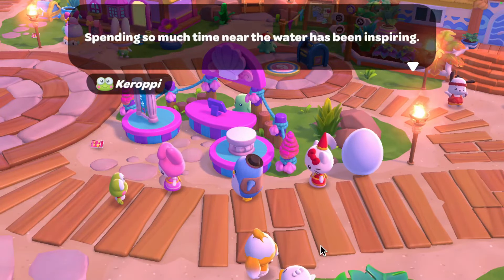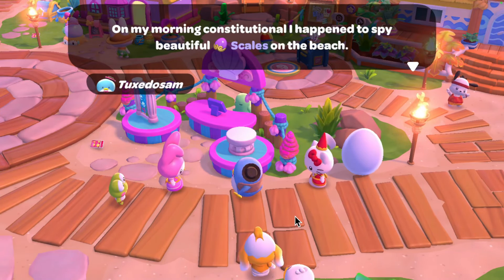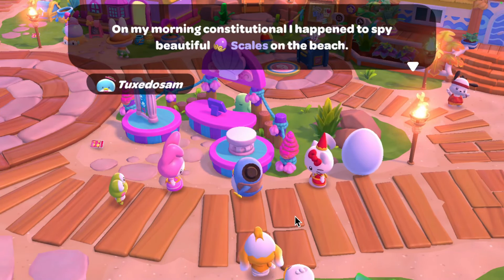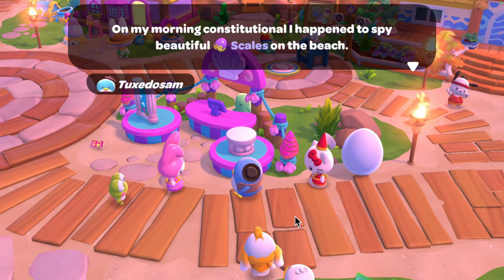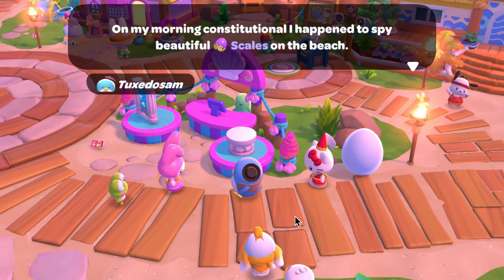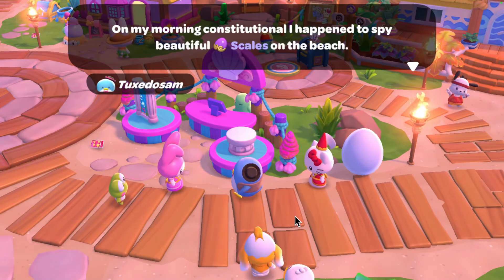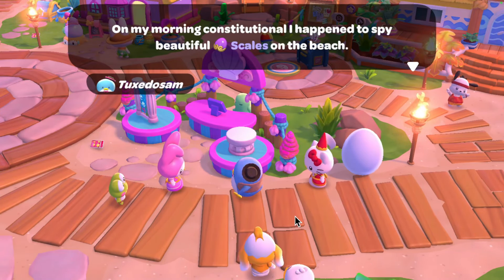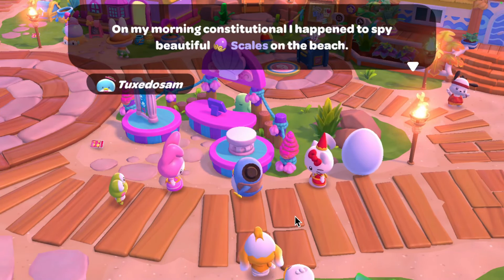🧜‍♂️✨Under The Sea Celebration Guide w/ Timestamps - Hello Kitty Island Adventure 🧜‍♂️✨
0:00 Intro
0:15 What happens when you log on
0:30 Mermaid Scales
2:50 Outro
‎‧₊˚✧About Me✧˚₊‧

「 ✦ Name: Moonstar ✦ 」
「 ✦ Gender: Non-Binary ✦ 」
「 ✦ Pronouns: they/them ✦ 」

Hi there! I make weird, wacky and out of this world stuff! The channel name is a play on the word Monster and a combination of the pretty stars and moon. I tend to resonate with the word monster as I often feel like a freak or an outsider to this planet. My content aims to dazzle, delight and entertain all especially others who feel like outsiders.

‧₊˚✧My Links✧˚₊‧

「 ✦ Mx Moonstar’s Gaming Cloud ✦ 」
Want to hear me scream for the loss of my festive fish and more goodies?

If you need to email me randomly for some non-weird reason (and yes emailing me to ask when the baked bean infused ritual with the goats is being held again is not a valid reason Libby you’re not invited after the last time, there’s still baked beans on the ceiling).

「 ✦ Planet Moonstar Discord Server (18+ Only & 100% SFW) ✦ 」

       Why join our server?

Planet Moonstar is a cute, cozy and safe planet for those who adore all things cute . We are LGBTQIA+ and Neurospicy friendly. We even have oxygen for earthlings- oh and cookies shaped like alien friends for our otherworldly beings! Whether you’re a human or not you’re always welcome on Planet Moonstar, except if your name is Libby and you attended the baked bean goat ritual in 2019.

       Other reasons to join!

✦ 19 Achievements + 2 Secret Achievements!
✦ Server Economy
✦ Custom Bot
✦ Levelling System With Server Rewards!
✦ An Amazing Mod Team
✦ Super Cute Emojis
✦ SERVER PETS & MORE
✦ Potential Events Will Be Announced at a later date!

       How to join?

The Planet Moonstar Discord Server is a very exclusive place for only those who have been given the map coordinates can find it! In other words there is a indeed a Discord server that gets opened via an upload every now and again for a few hours at a time only. If you manage to miss the discord server link a couple times give me an email that includes the answers to the following questions:

1. What Is your favourite Tesco meal deal?
2. Why do you want to join the server?
3. How would you style the fluffy Greggs Primark Crocs?
4. How old are you in earthling years?
5. Confirm you are definitely for certain NOT Libby

Also your answers will be shared with the mod team! ^^